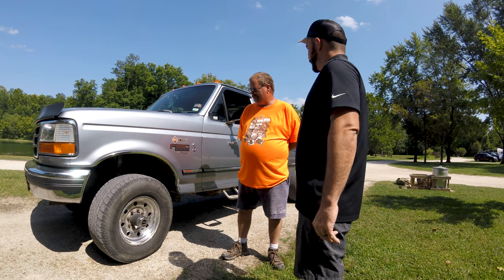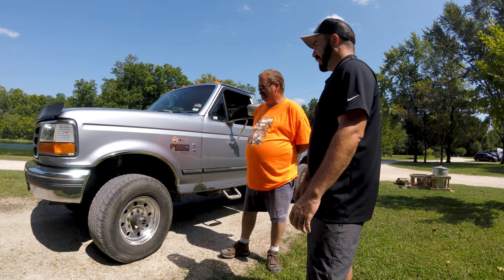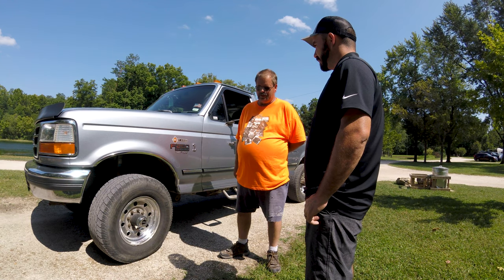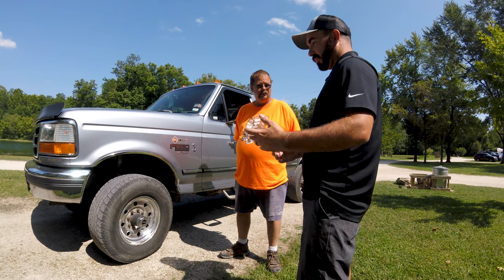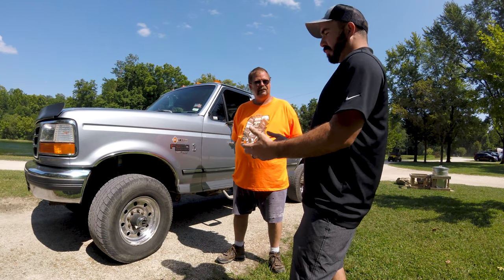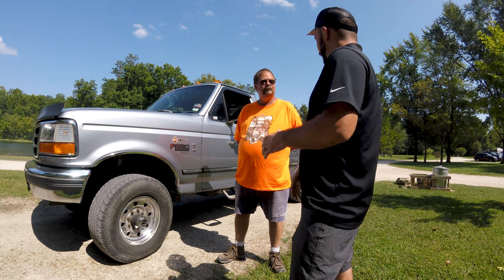1997 Ford F250 - TUBZZ and his Old School Powered 7.3